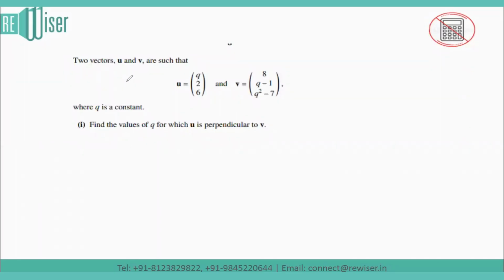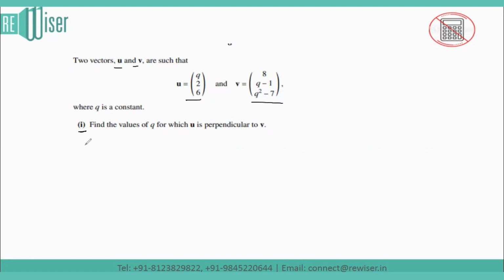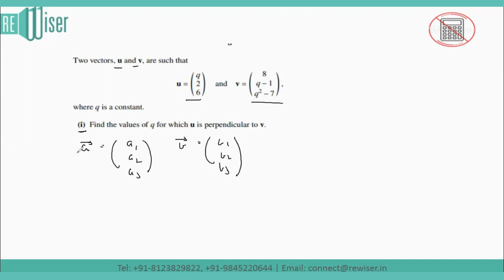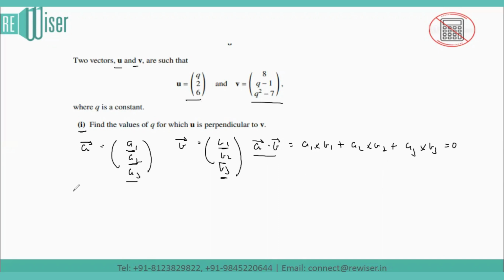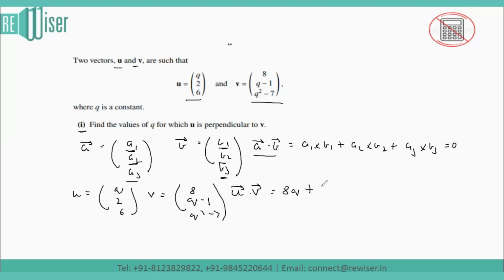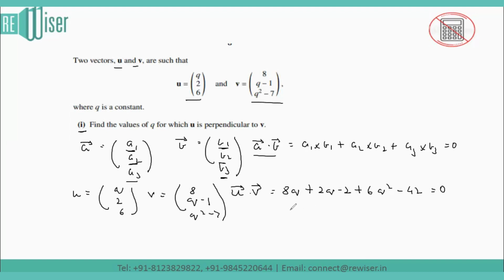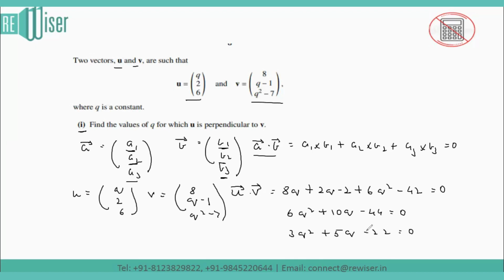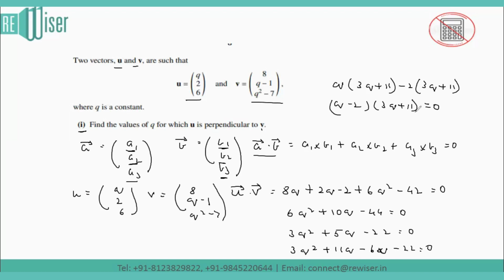AS/A Levels Maths: Vectors Simplified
About Video:-

Concept Simplified!!!

Welcome to the AS/A Level Maths: Vector Session. Here are some tips to help you improve your preparation.